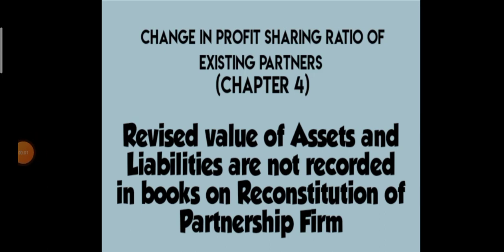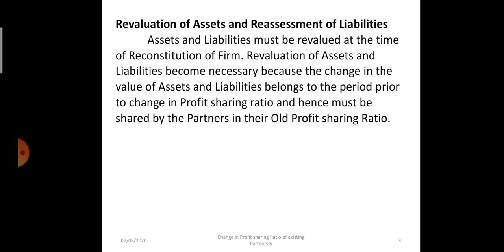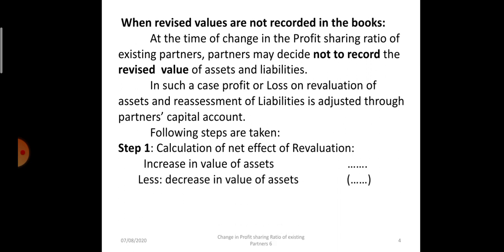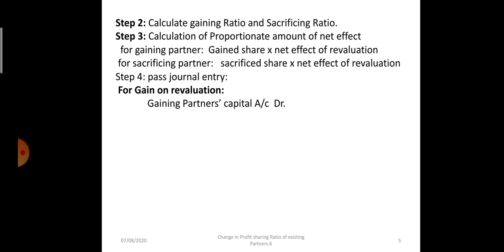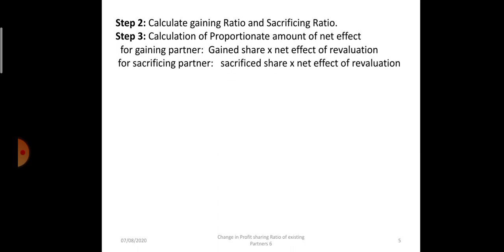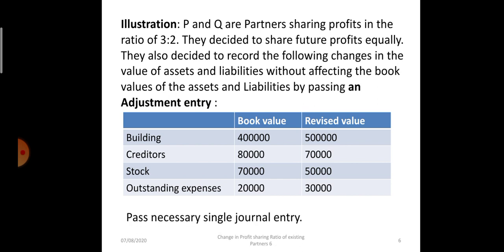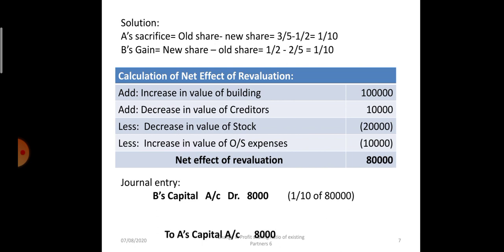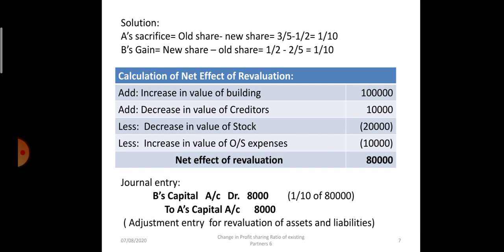Revaluation of Assets and Reassessment of Liabilities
Change in Profit Sharing Ratio of existing Partners 6